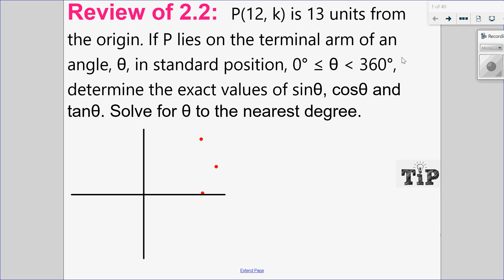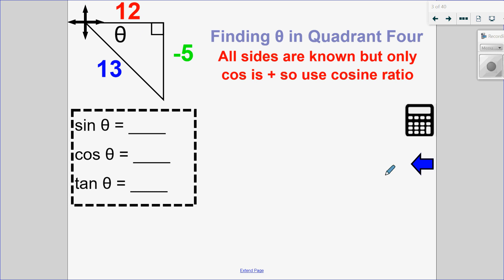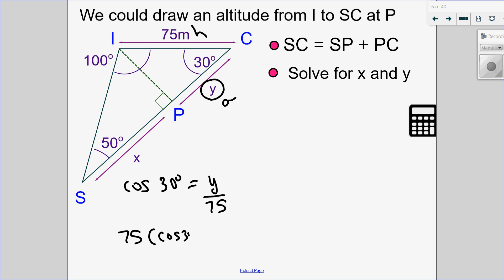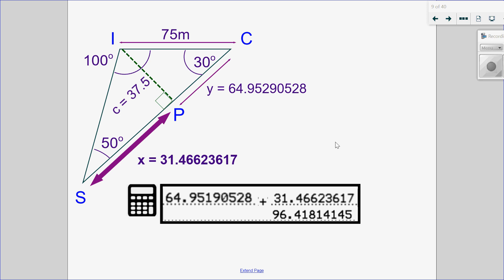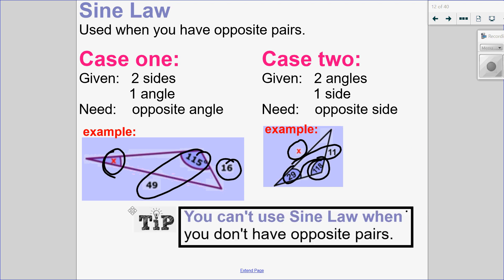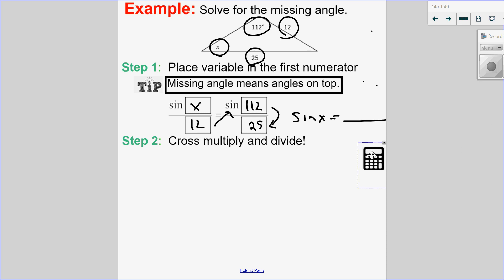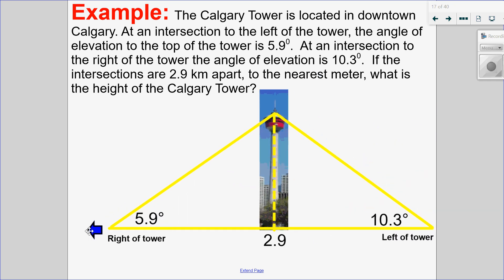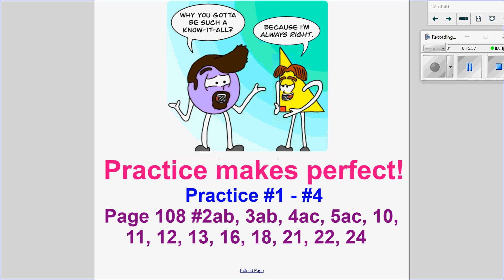Sine Law (20-1 Section 2.3)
Math 20-1 (Pre-Calculus 11)
How to Derive the Sine Law Formula
Using the Sine Law to find missing sides and angles